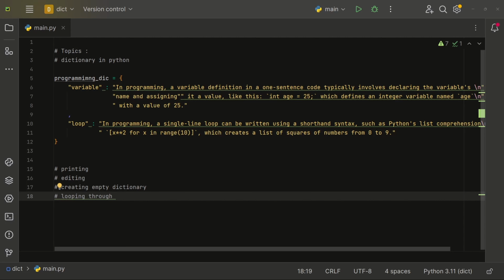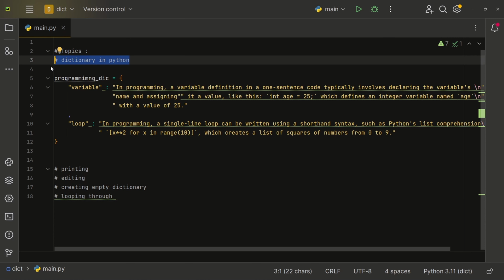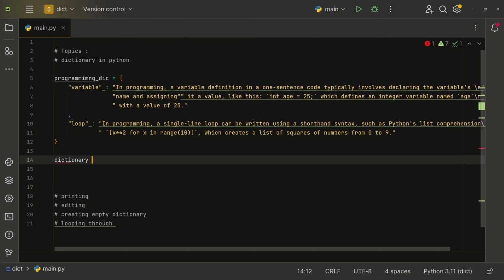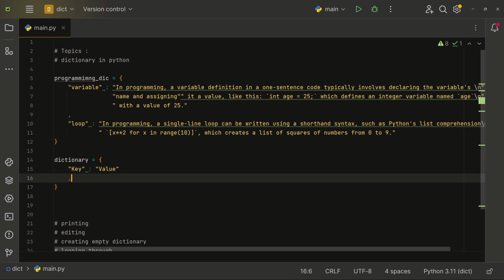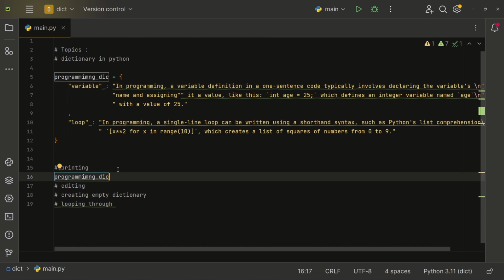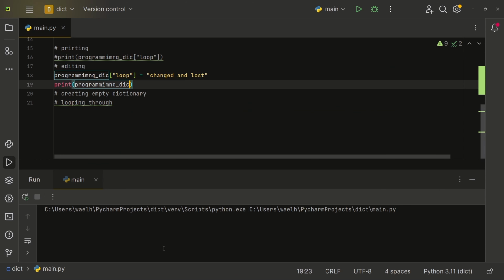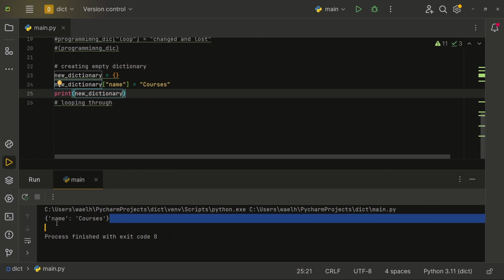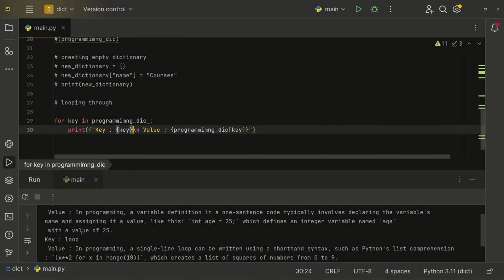The Python Dictionary Basics & Examples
📚 Mastering Dictionaries in Python: A Comprehensive Guide

In this video, we will explore one of the most powerful and versatile data structures in Python: dictionaries. This tutorial is perfect for beginners who want to deepen their understanding of Python dictionaries and how to use them effectively in their programs.

🔍 What You'll Learn:

1. Project Overview: Understand what dictionaries are and why they are essential in Python programming.
2. Setting Up: Learn how to set up your Python environment for working with dictionaries.
3. Core Concepts: Discover the key features, syntax, and operations of dictionaries.
4. Practical Examples: Step-by-step guide with examples to demonstrate how to create, access, modify, and delete dictionary elements.
5. Advanced Techniques: Learn about nested dictionaries, dictionary methods, and best practices for using dictionaries in your code.

🛠 Tutorial Overview:

We'll start with an overview of the project and the tools you'll need. Then, we'll dive into the core concepts and begin coding examples to show how to work with dictionaries. By the end of this tutorial, you'll have a clear understanding of how to use dictionaries effectively in your programs.

0:00 Intro
0:12 Dictionary In Python
4:23 Outro